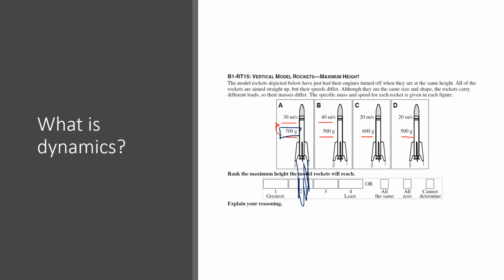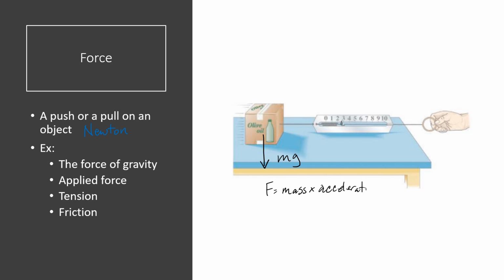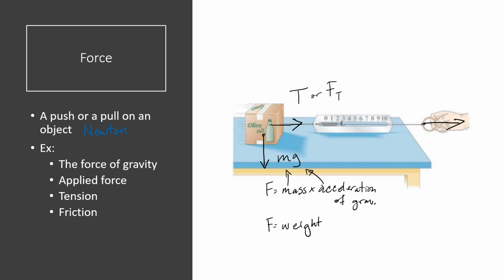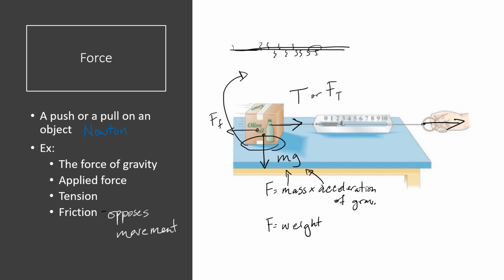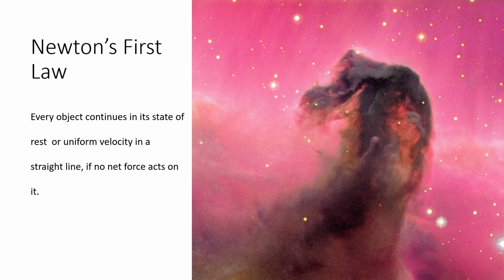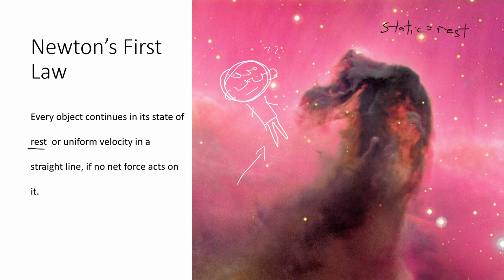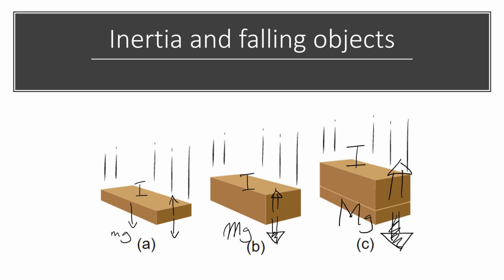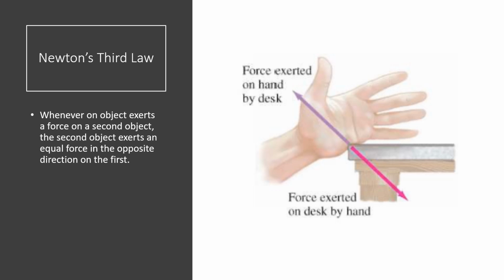Intro to Dynamics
a quick intro to dynamics